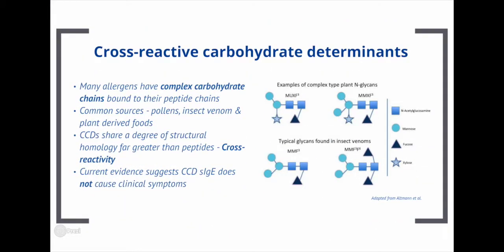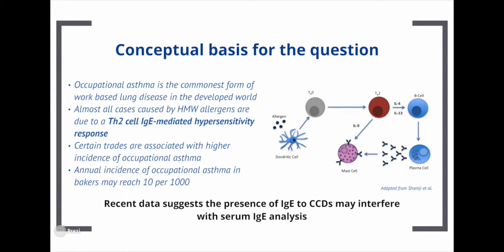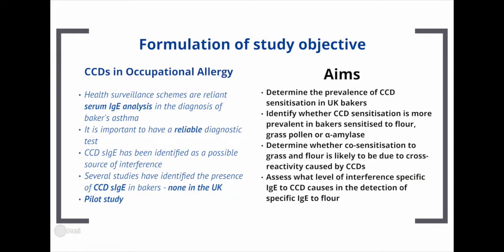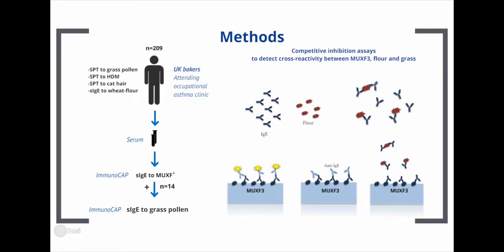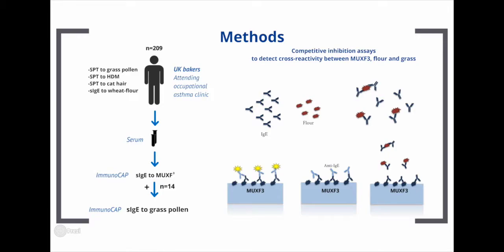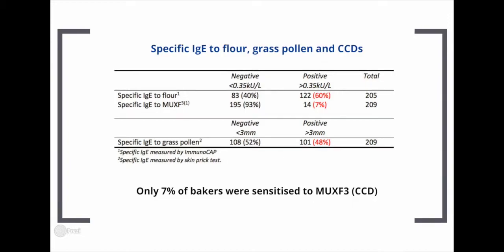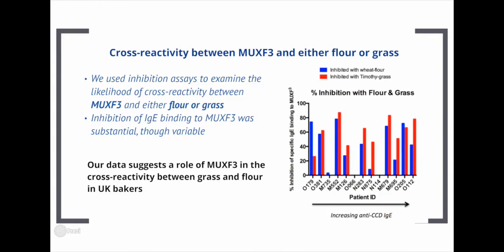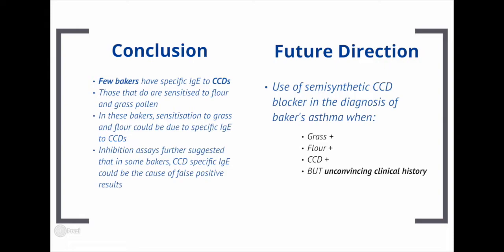Sensitisation to Cross-reactive Carbohydrate Determinants in Britain's Bakers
Authors: H Howarth, J Welch, S Schofield, J Cannon1, B Fitzgerald1, P Cullinan, M Jones. Department of Occupational and Environmental Medicine, Imperial College and Royal Brompton and Harefield NHS Trust1, London, UK.